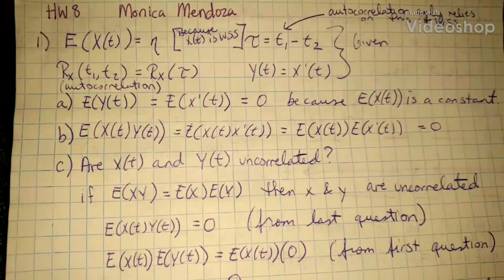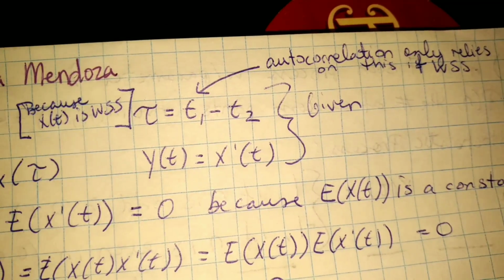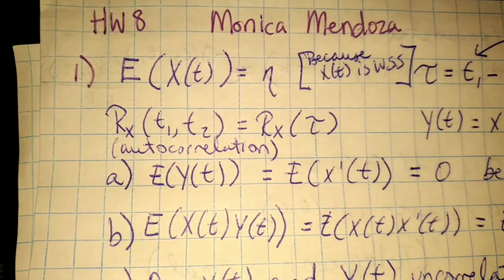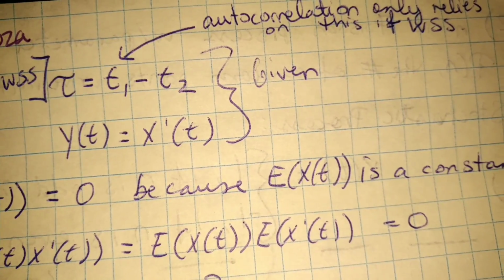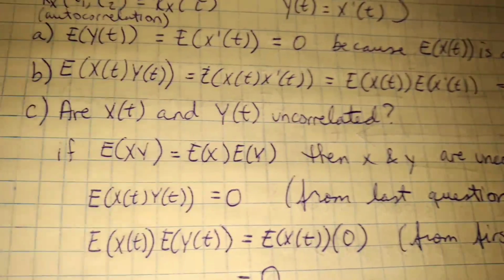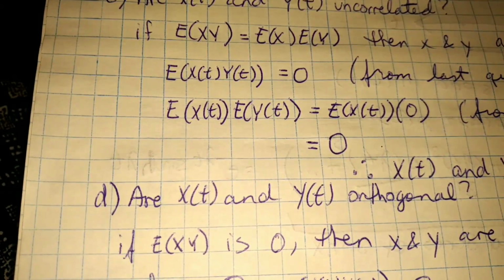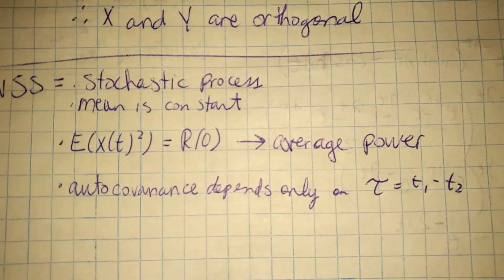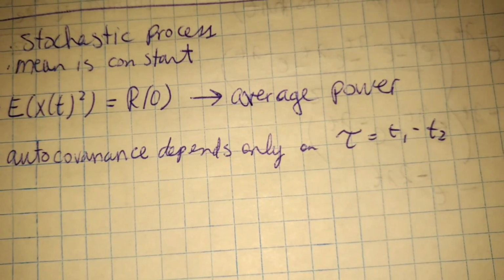EL6303 HW8 #1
Monica Mendoza hw 8 q1